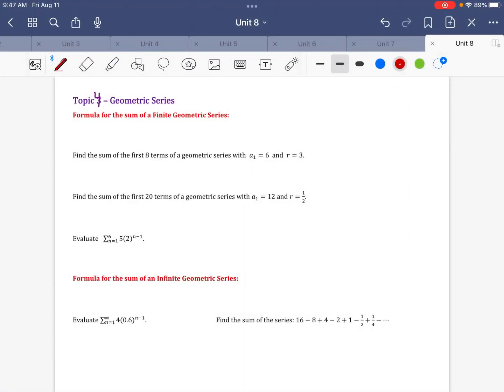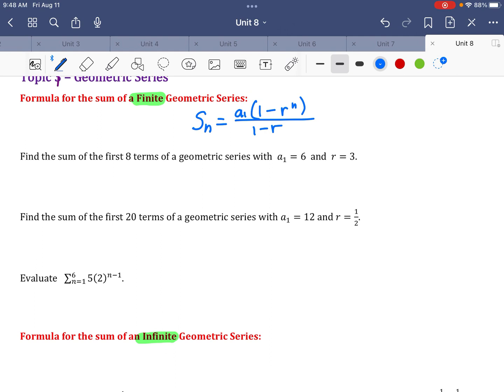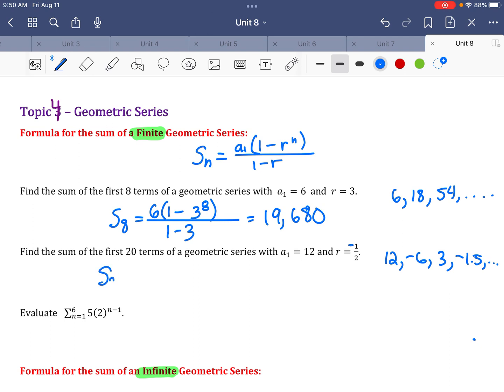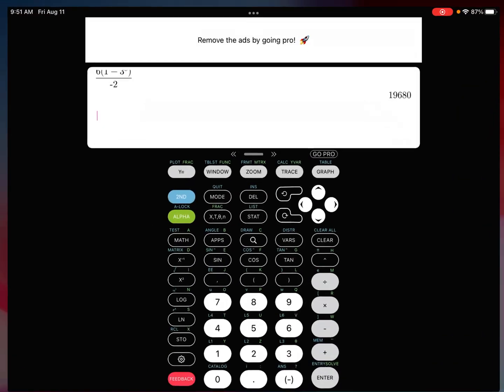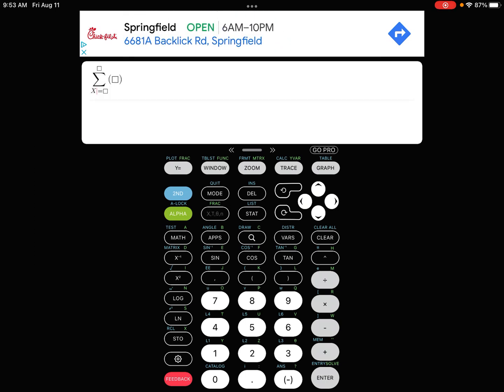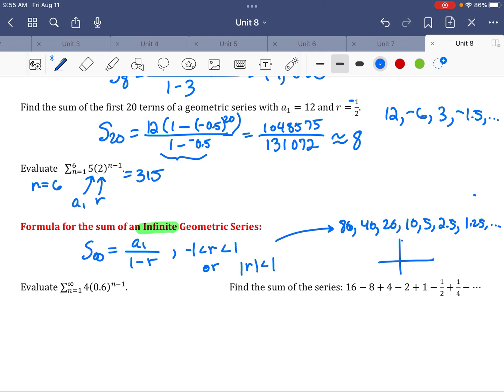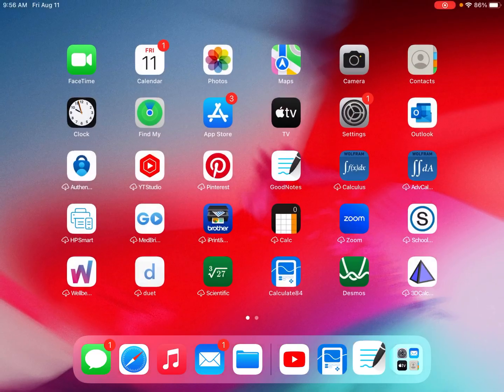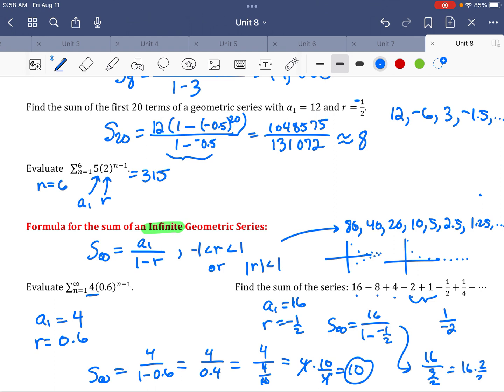Alg 2 - Unit 8.4 - Geometric Series